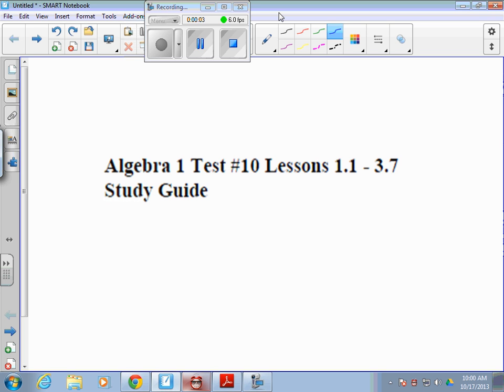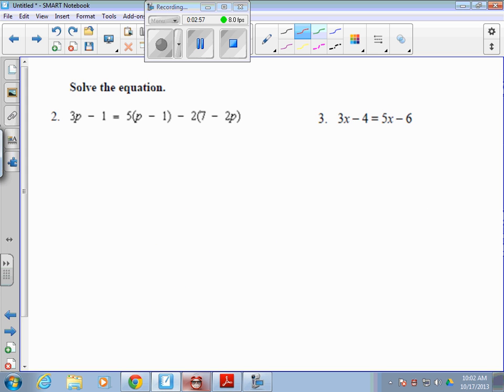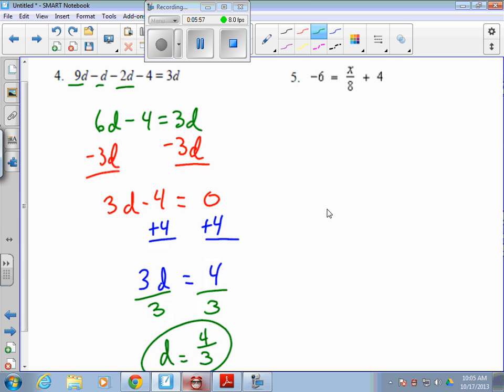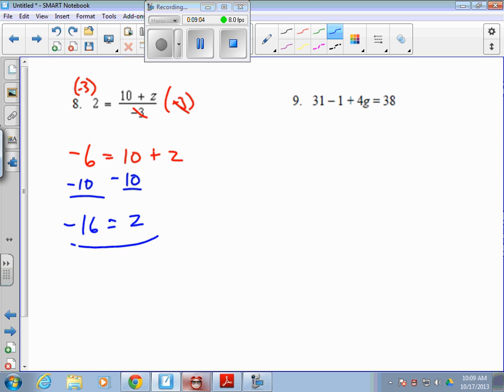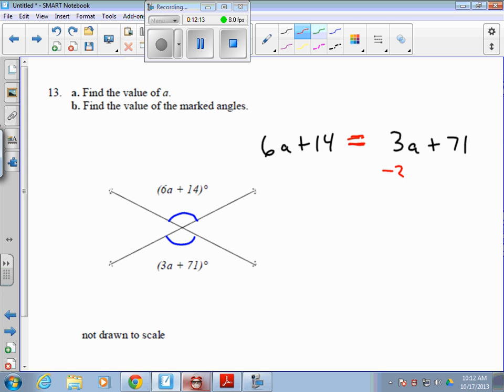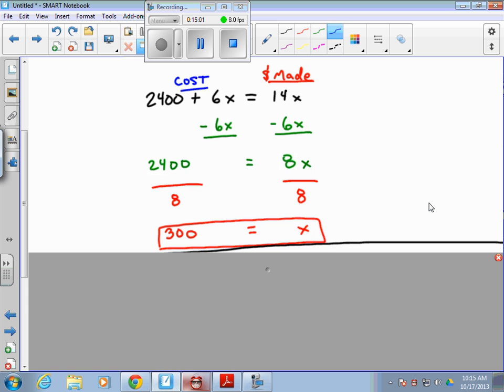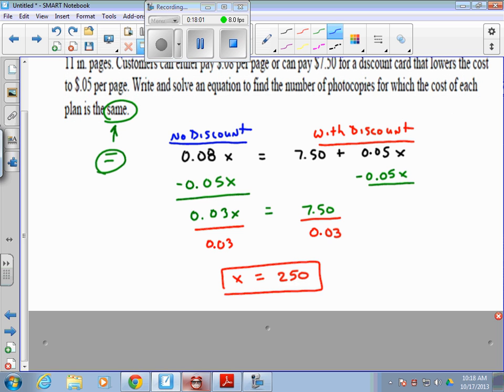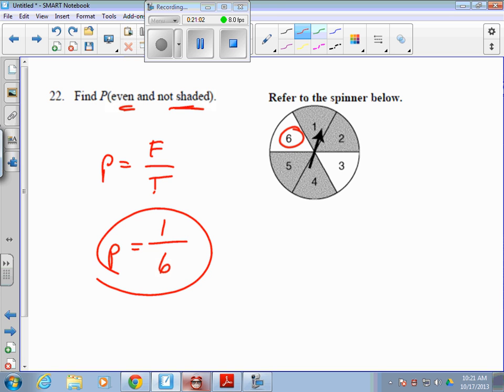20131017 Alg 1 Test 10 Study Guide